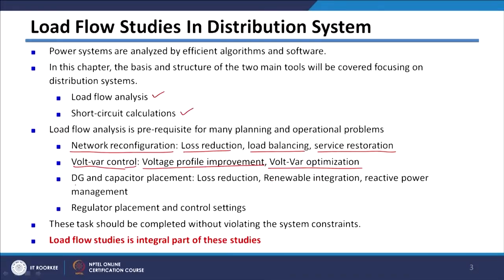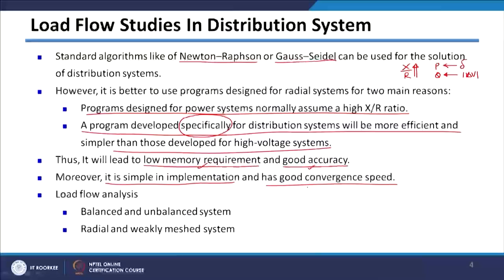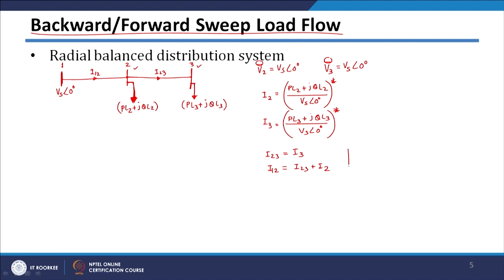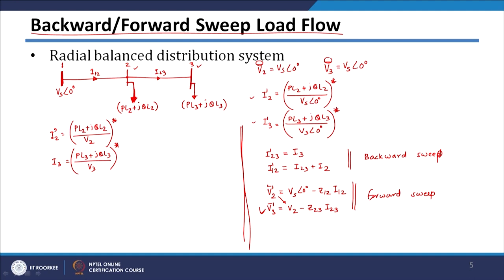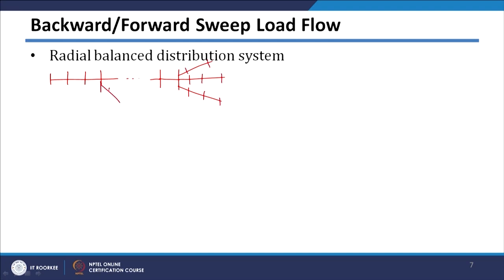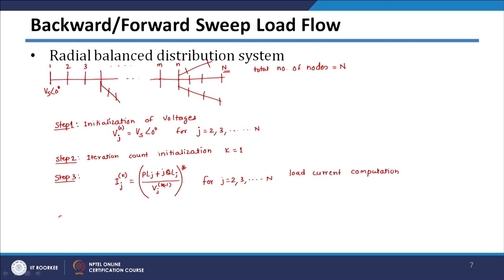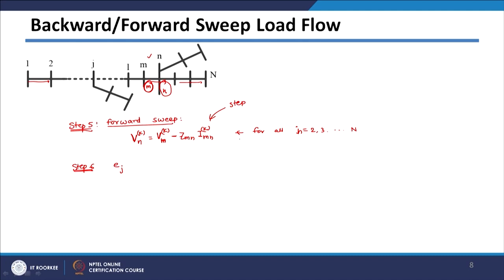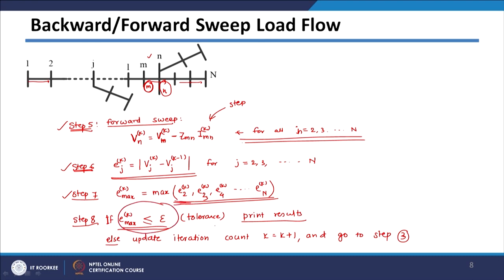Backward_Forward Sweep Load Flow Analysis - Part I